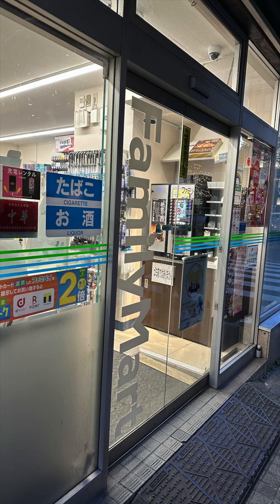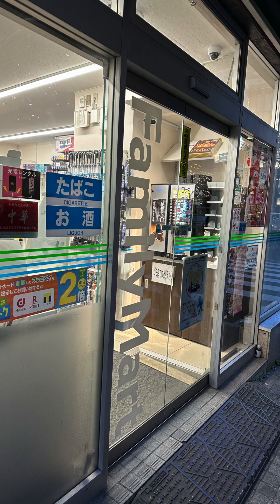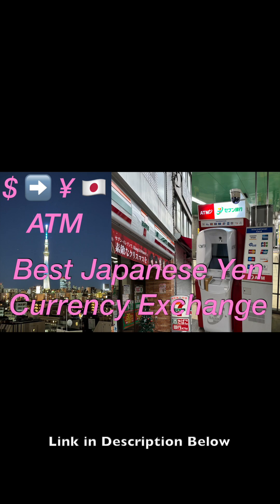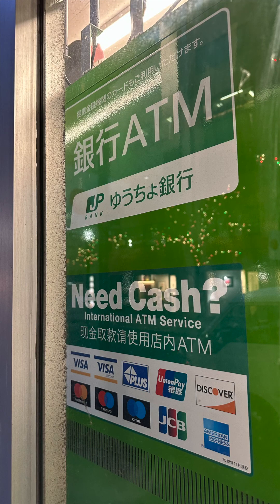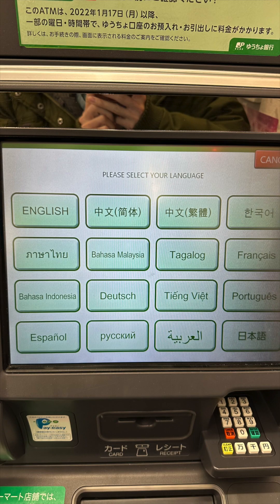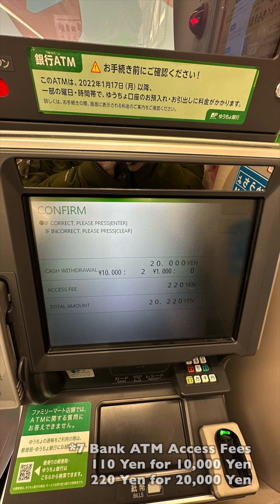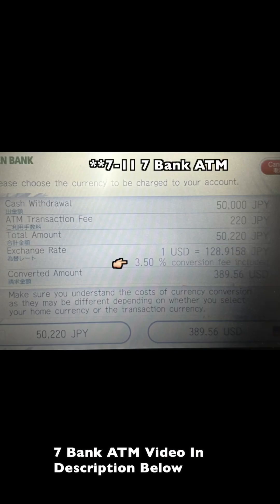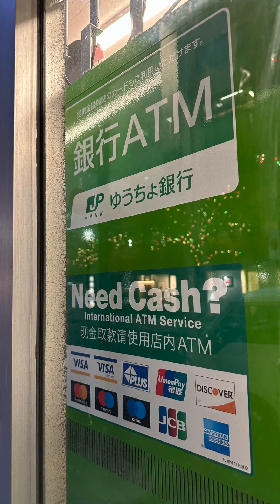Family Mart International ATM Japan - Get Yen Currency Exchange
In this video, we'll talk about how to exchange money in Family Mart in Japan. In short, the best way to get Japanese Yen in Japan using your foreign debit card to withdraw yen from JP Bank ATMs for good money exchange rate or foreign currency exchange rate. We'll talk about which ATMs you could use, 7-11 (7 eleven) 7 bank ATMs, Family Mart's Japan Post Bank ATMs. We'll talk about how to tell if your foreign debit cards would work with an international JP bank ATM. We'll demonstrate step by step how to use Family Mart's JP bank ATM to withdraw Japanese yen using a foreign debit card that uses Visa, Cirrus, Plus, Unionpay network. Last but not least, we'll show you the Family Mart's international JP bank ATM access fee for withdrawing yen with foreign debit cards. We'll also talk about how the international ATM access fee reimbursement works.